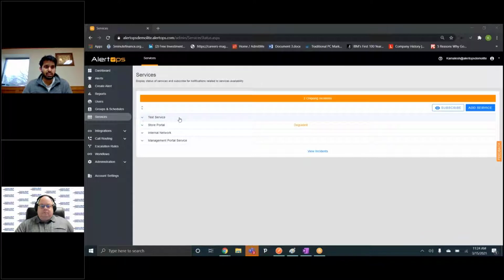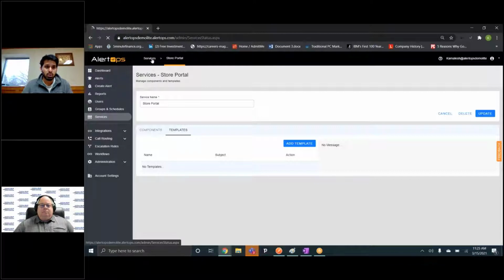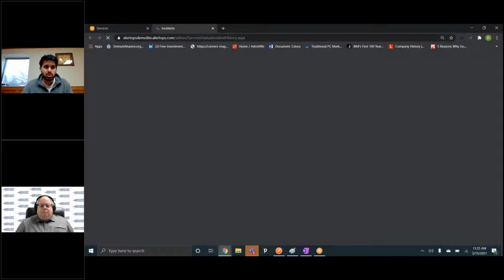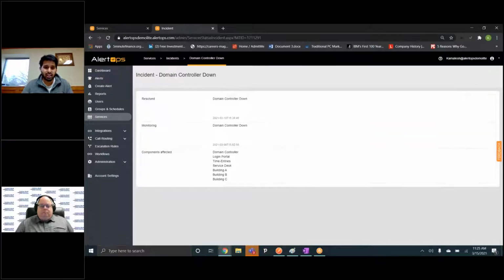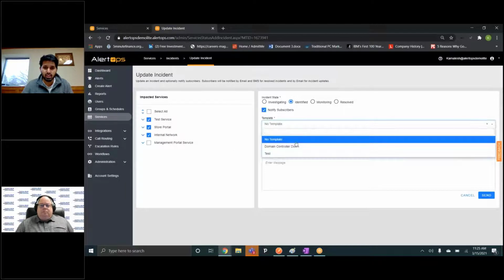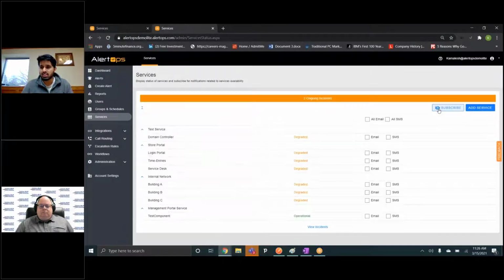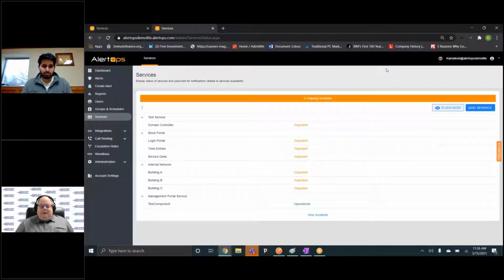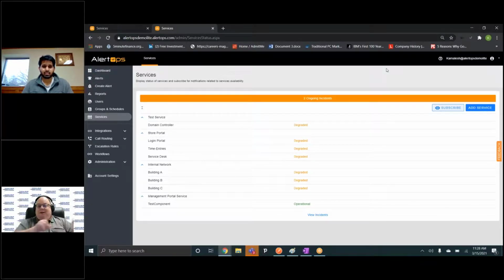Extended Roundtable | AlertOps | Rich Alerting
Kam joins us from AlertOps to discuss rich alerting. Services, templates, subscriptions, and automation are all shown in this episode. The granular design of this messaging ensures that your alerts reach the right person, through the right channel, every time. You’ll never miss a critical alert (or any other alert)!